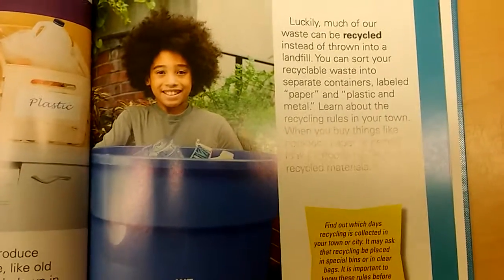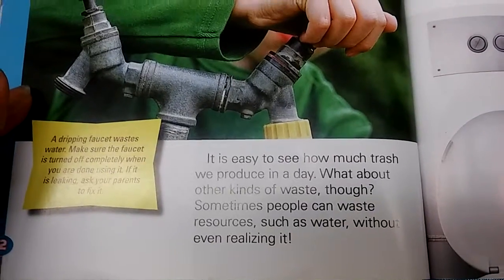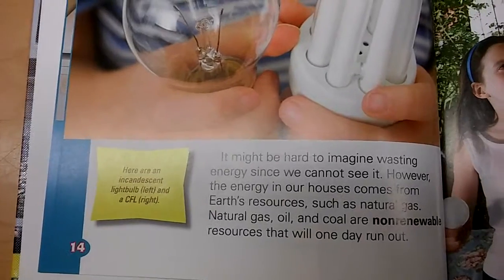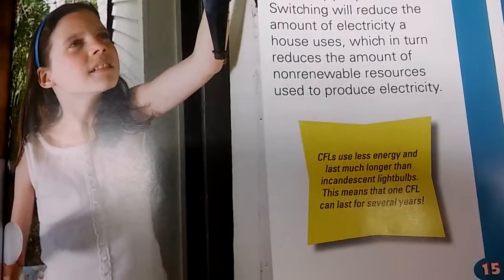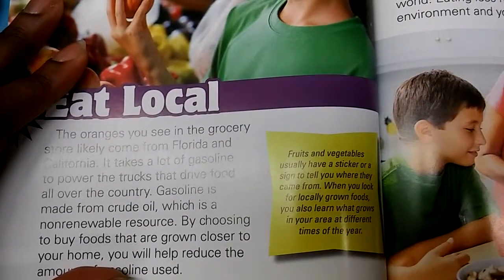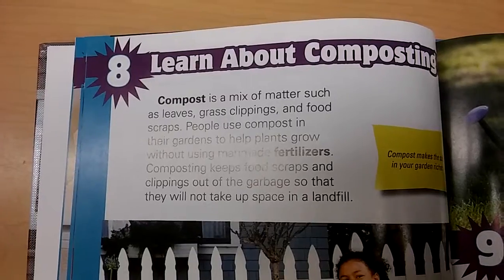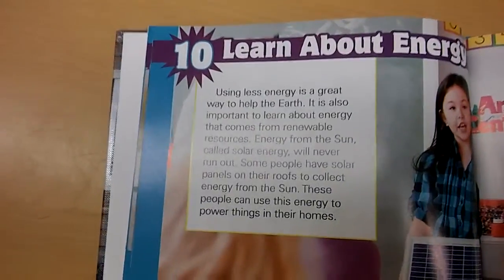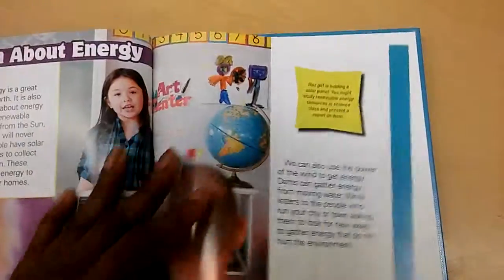10 Ways to SAVE THE EARTH! Book Reading